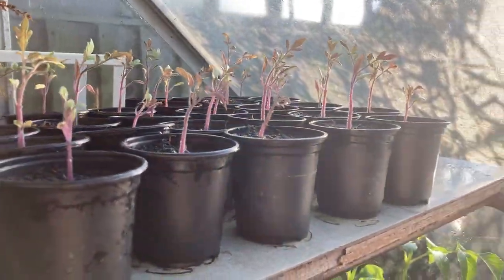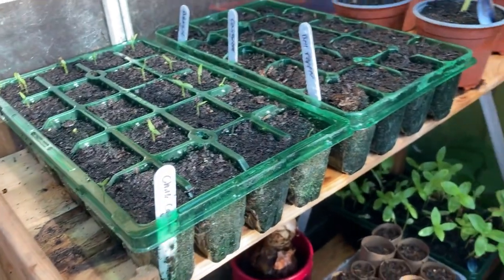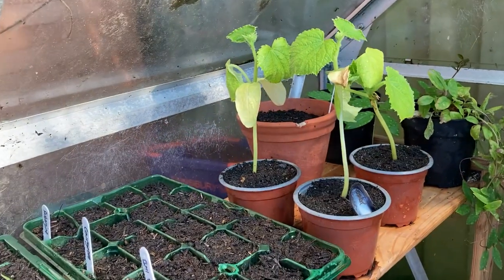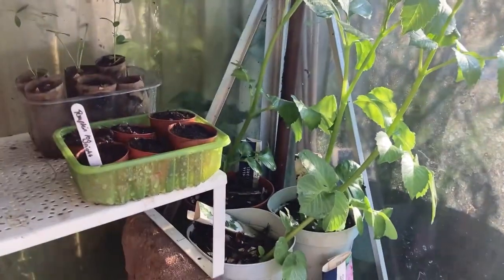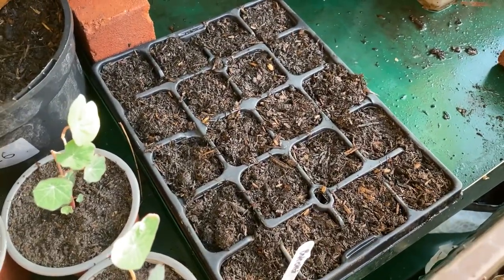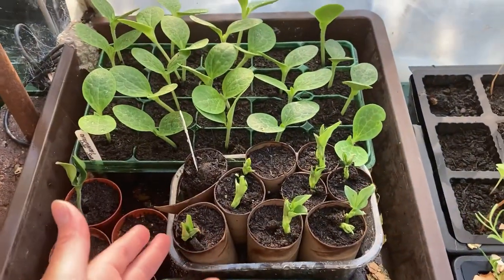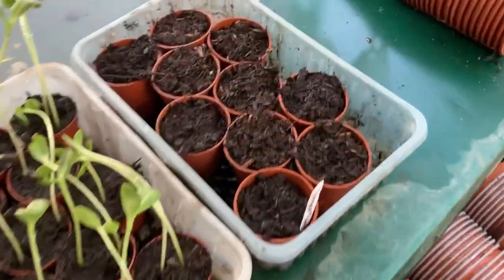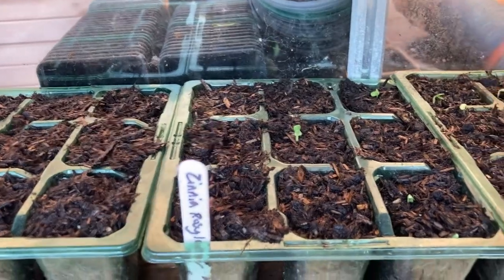Breaking The Rules! // Garden Jobs & Updates // The Greenhouse mid-late June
Hello garden loves!

I am talking about breaking some of the seed-sowing gardening rules in this vlog.
Along with germination updates, mouse update (!)

A little one today focused on things I’ve sown & grown later than ‘the norm’

Hope you enjoy my greenhouse garden update

Late June-early July coming up next

Happy Gardening

Lottie x